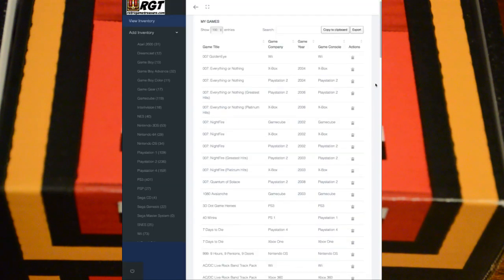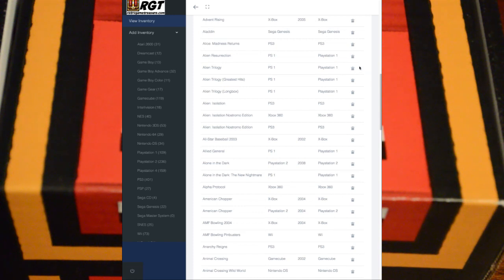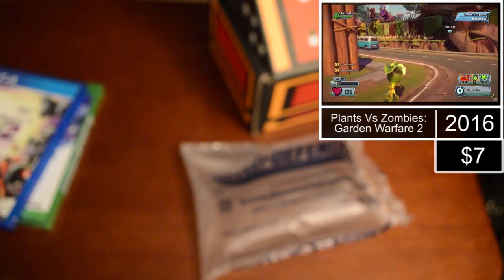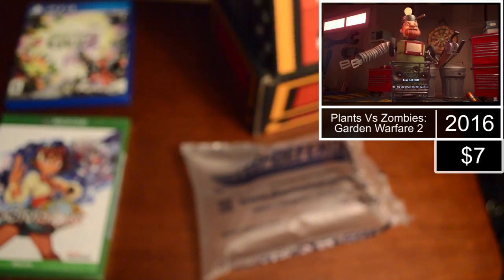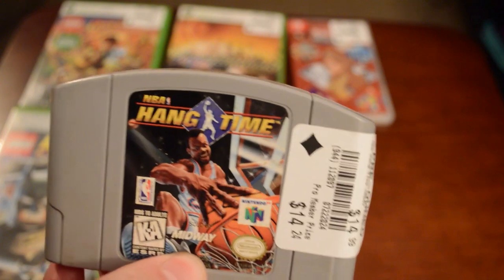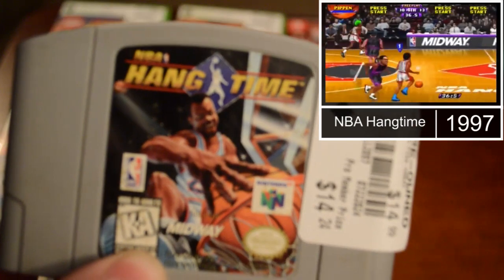Retro Game Treasure Unboxing August 2024 + Recent Pickups-AngryMonkeyGames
Another unboxing video for Retro Game Treasure, a monthly subscription that sends you 3-5 video games for your personal collection. Stick around after the unboxing to see what else I got!